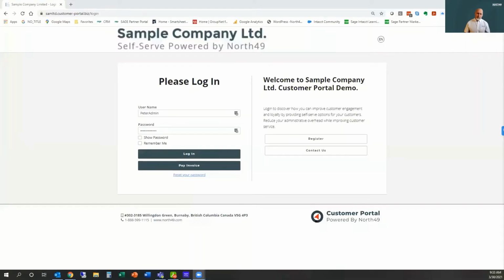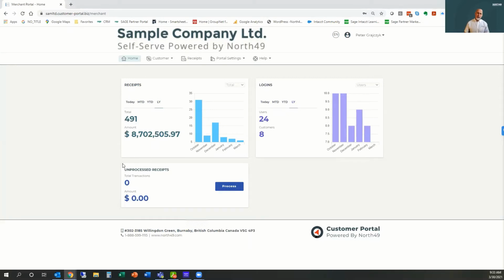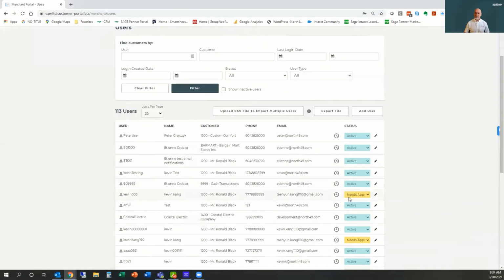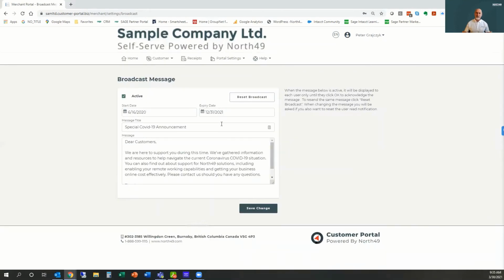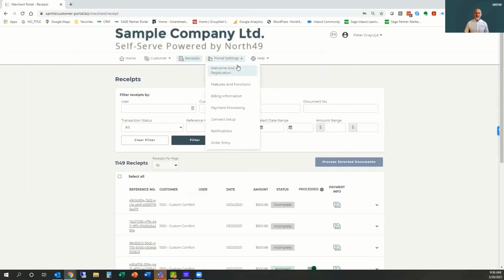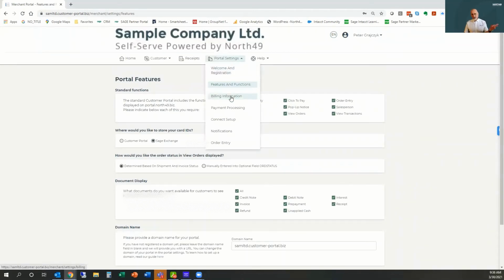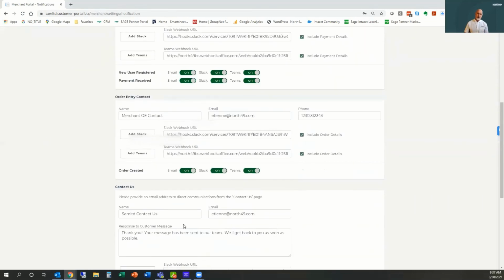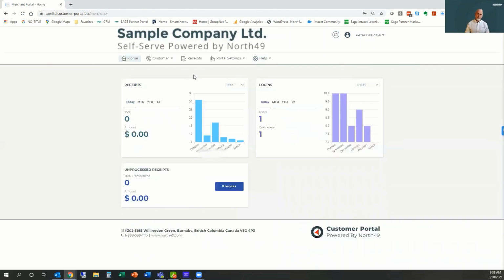North49 Customer Portal Admin Portal Overview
The North49 Customer Portal includes an Administrative Portal that allows merchants to control all aspects of their Portal. This video shows a brief overview of those functions.